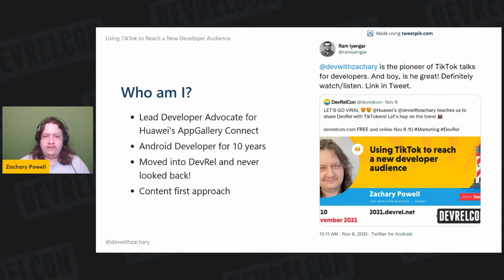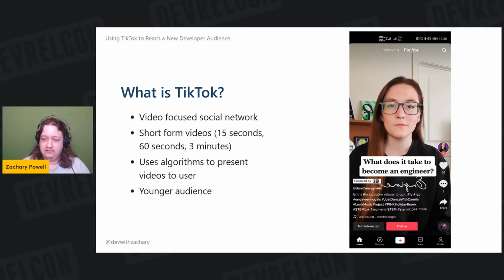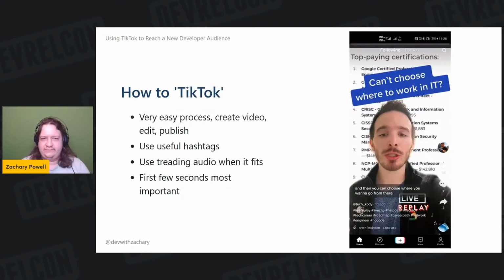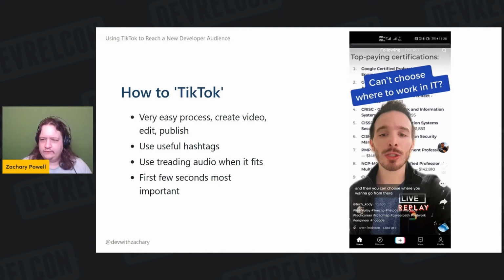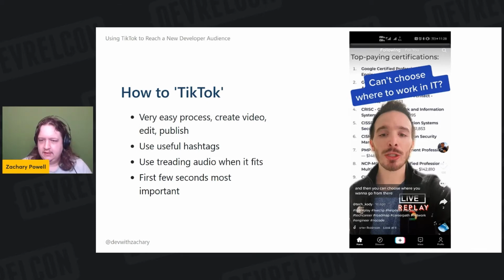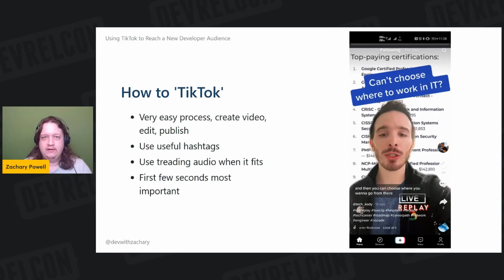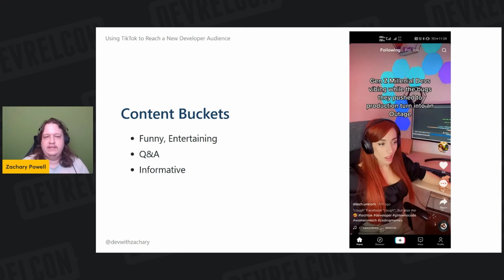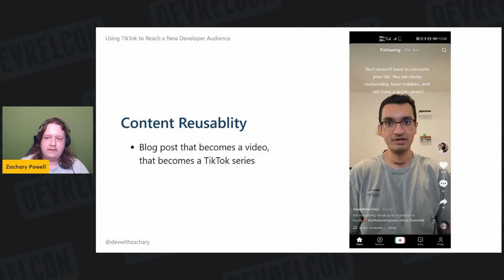Using TikTok to reach a new developer audience (Zachary Powell)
With over 2 billion downloads, TikTok is no small platform. Now is the time to include this social network in your advocacy efforts and reach a whole new audience! Here is how you can get started and grow a new channel of communication!

In this talk from DevRelCon 2021, Zachary covers some of the basics on how to use TikTok, gain a following, and share knowledge from a DevRel point of view.